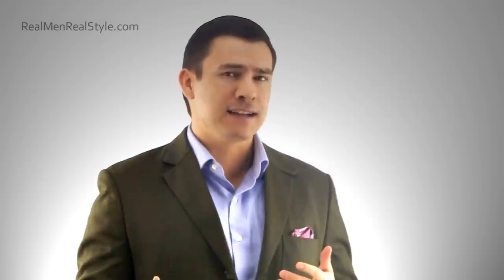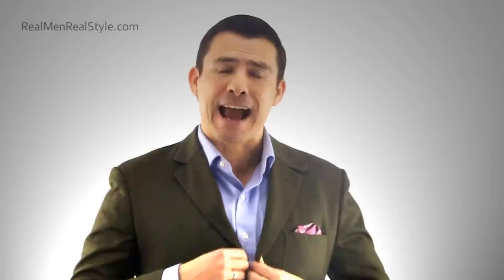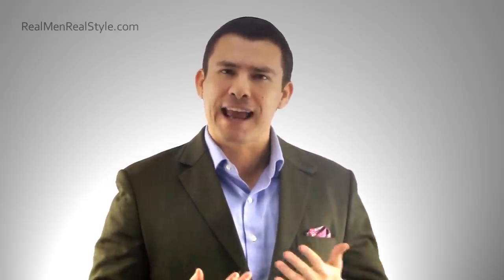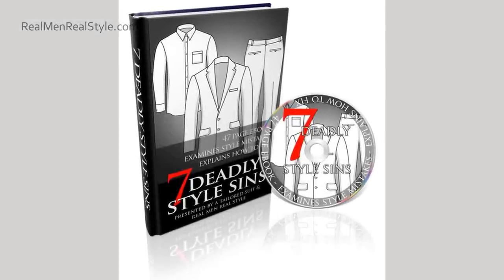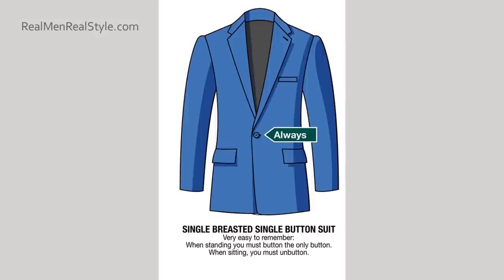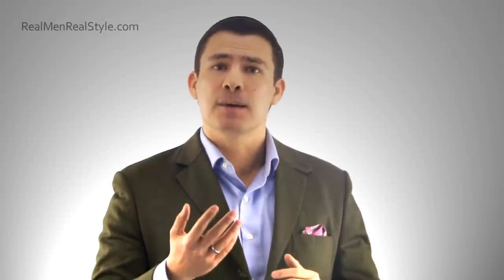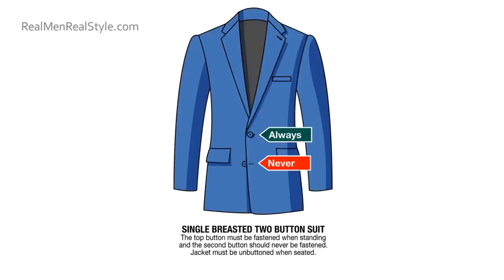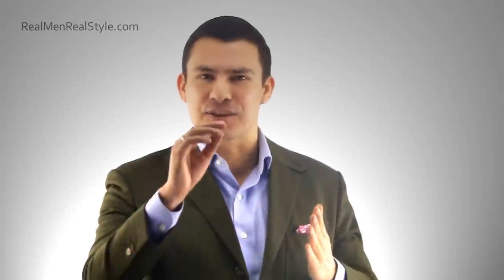Suit Buttoning Rules - How To Button A Suit - Men's Style Video Tips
Want the key to charging more for your product or service? Unlock your personal brand with our FREE masterclass

- Click Here to claim your FREE 47 page eBook "7 Deadly Style Sins"